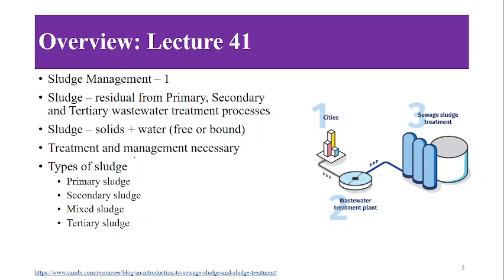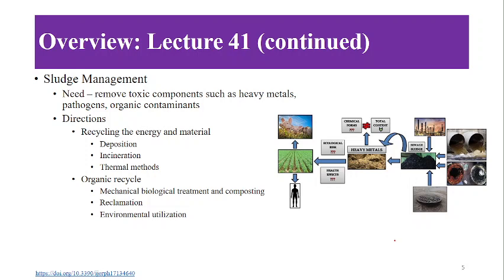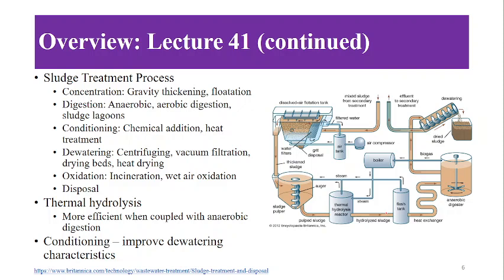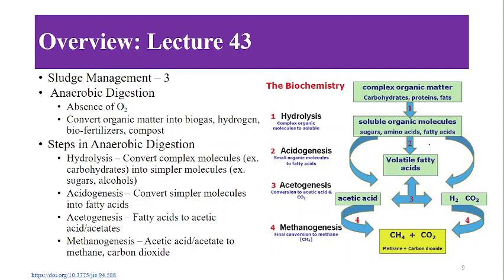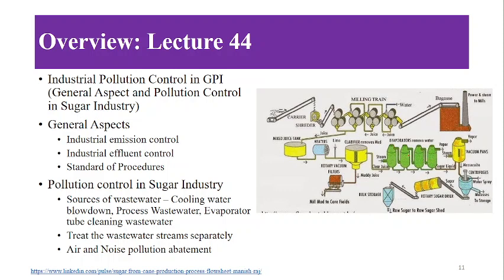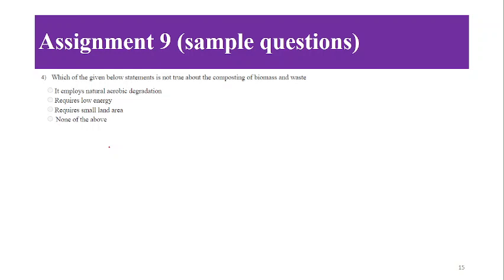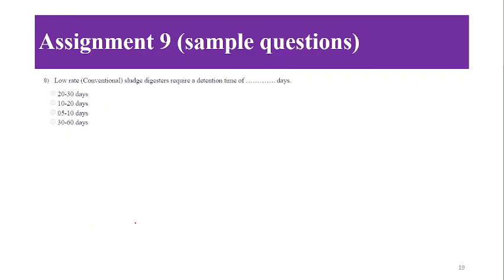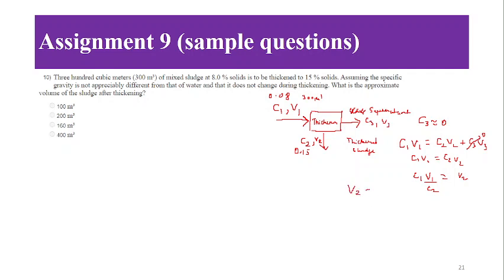Week 9 NPTEL Live Session NOC23 CH72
The recorded problem solving and doubt clarification (live) session 9 conducted for students enrolled for the NPTEL course "Basic Environmental Engineering and Pollution Abatement" (NOC23-CH72).
Course Instructor: Prof. Prasenjit Mondal (Dept. of Chemical Engg., IIT Roorkee)